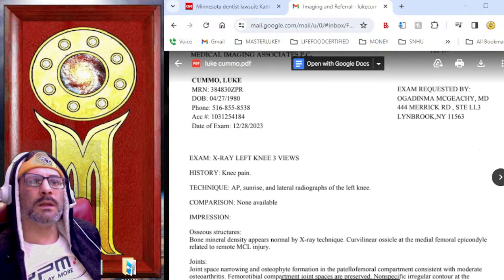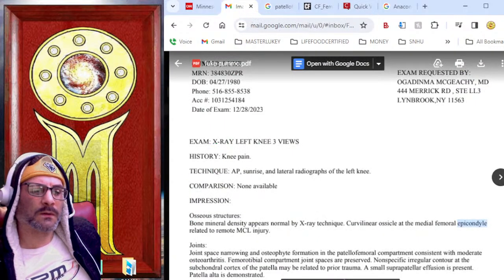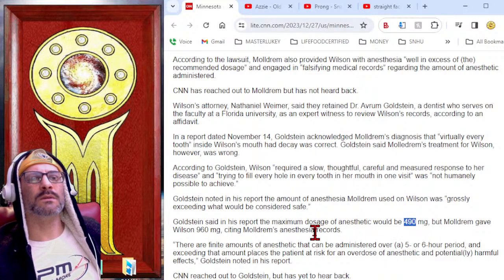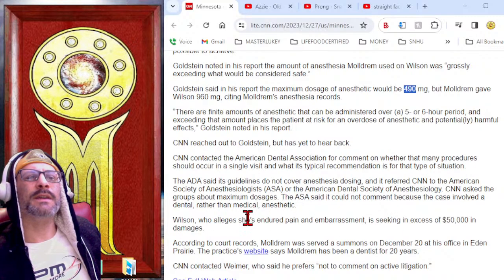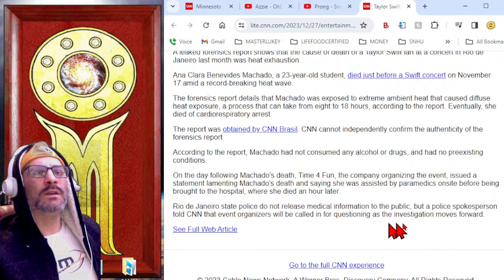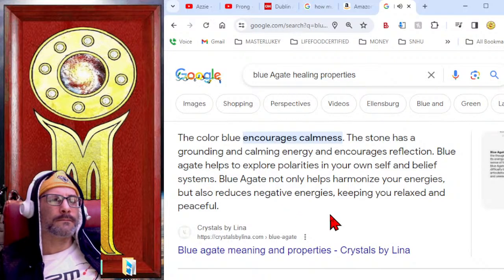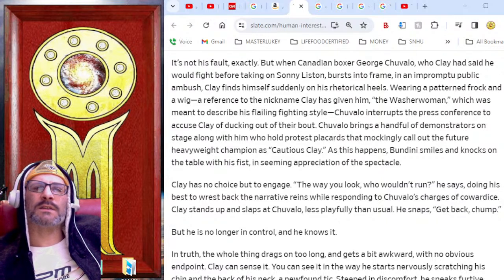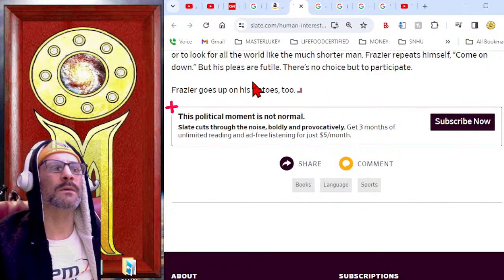RED OWL NEWS